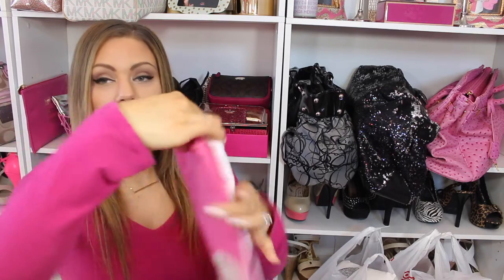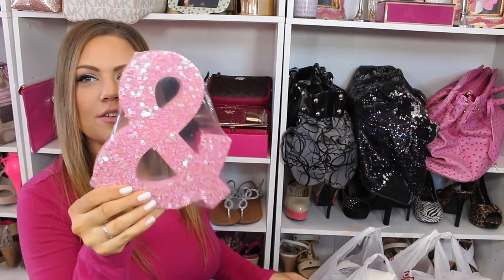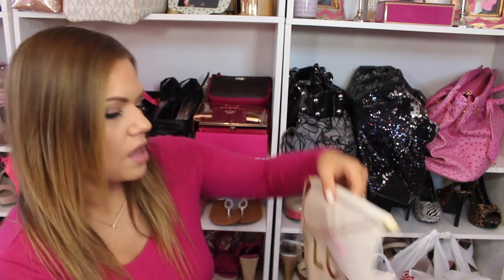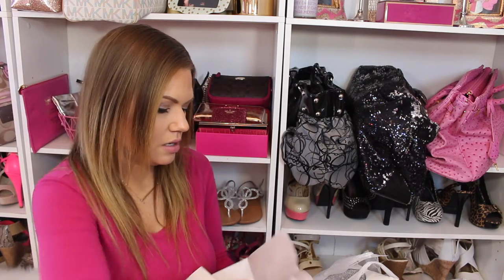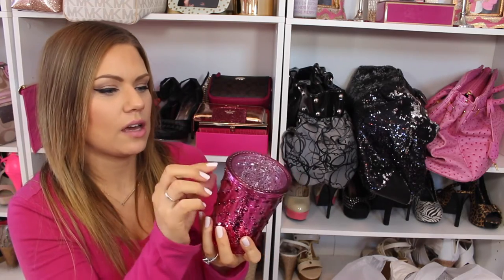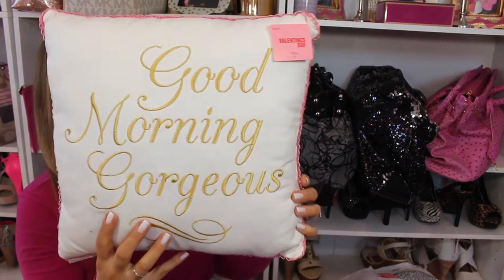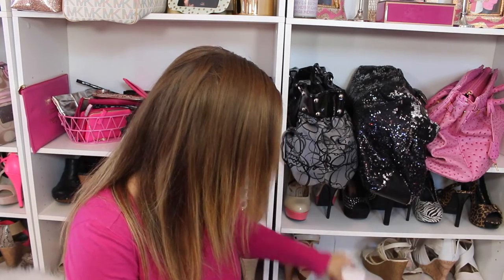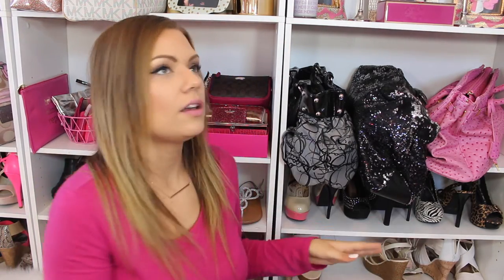Valentines Day Decoration Ideas and Haul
Want to get sent free goodies to try for free? Sign up to influenster

%3D

Sign up for fun Jewelry! and get a month FREE!
or JILLBFF175